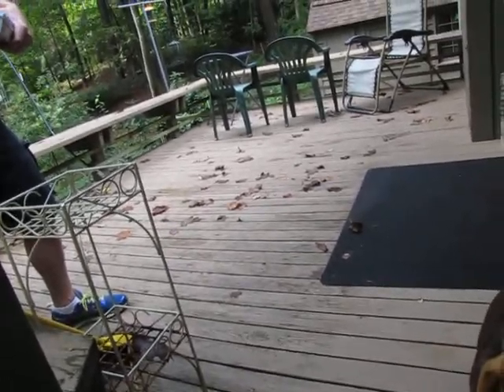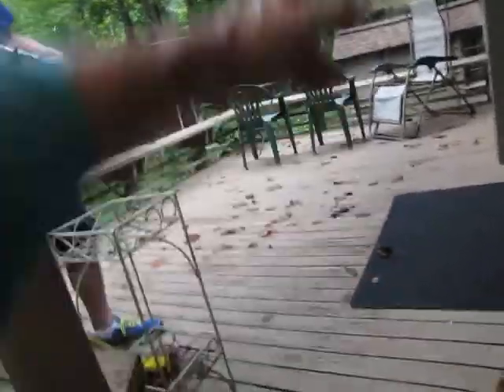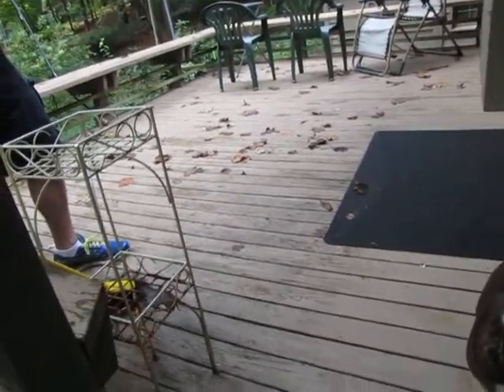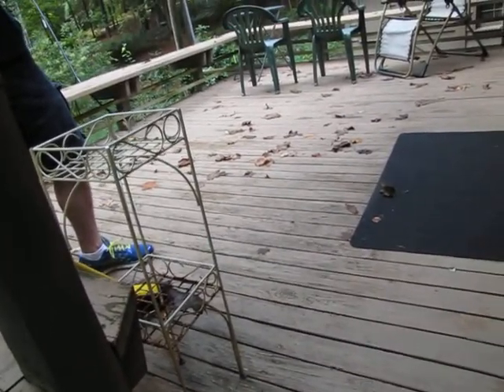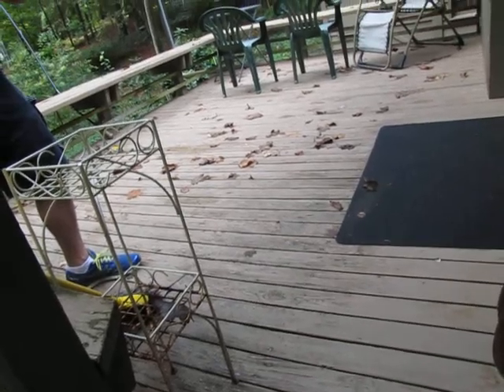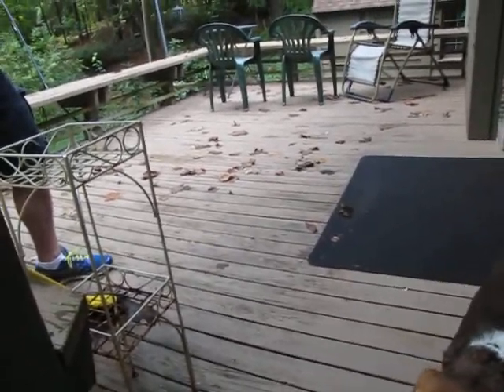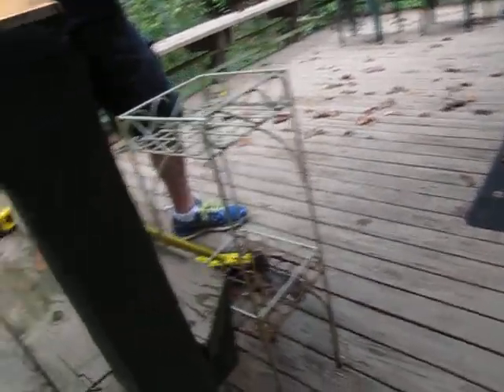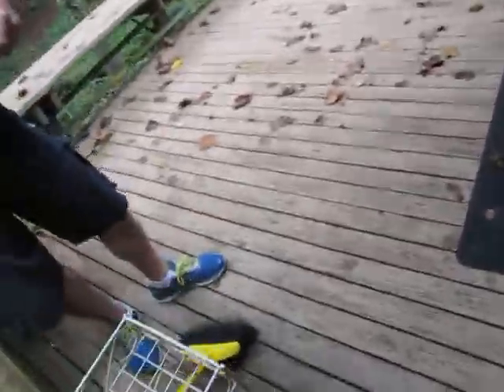Craftsman Direct, Repair, Remodel, Renovate, Painting, Siding, Roofing Handyman Home Contractor